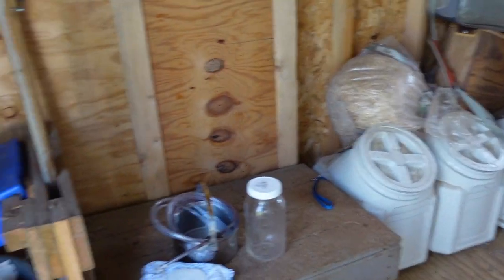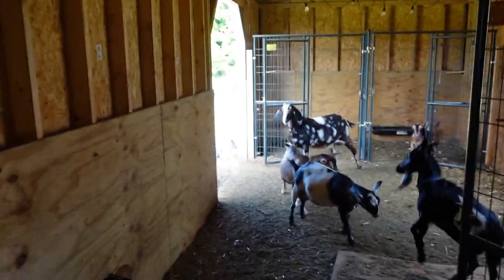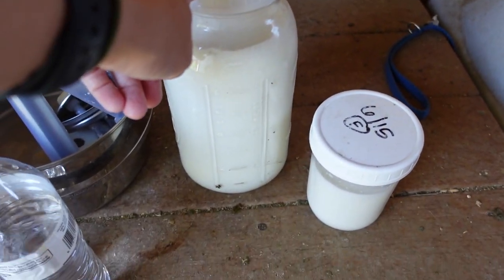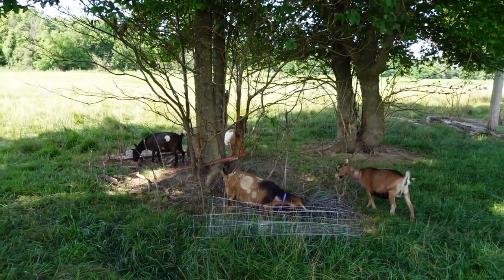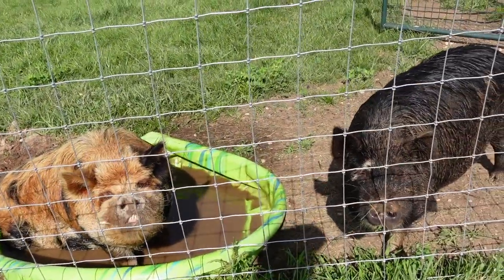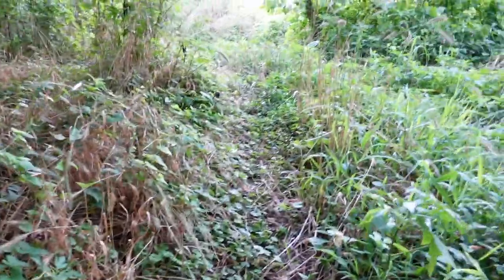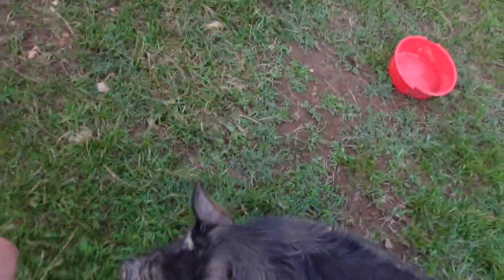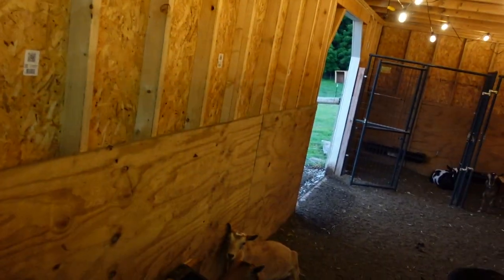GOING for a SWIM in our CREEK! THE PIGS are CAUSING TROUBLE!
Hi! Welcome to the Funny Farm! I'm Claire a 30 something, millennial, psychologist, and homesteader! We are homesteading for the weekend warrior here on our channel. We hope our videos are fun and teach you a little something along the way.

TeeSpring shop! Lots of colors & sizes! Ships to most places in the world!!

These are the milking supplies I use and information about our cameras! It doesn't charge you any extra!

Solar System information:
Solar Y branch connectors/parallel

Solar Panel brackets for mounting

Polycrystalline Solar Panel

Voltage Meter

12v Battery

Monocrystalline Solar Panel Starter Kit
Hoof Trimmers

Stackable Feed Bins

Wormers:
Corid for Coccidia

Milking Supplies:
Milk Pump System (Dansha Farm's Brute Milking Kit)

Milk Strainer

Milk Filters

For Yogurt:
Instant Pot

Greek Yogurt Maker

Cameras:
Sony ZV-1

Go Pro Hero 6